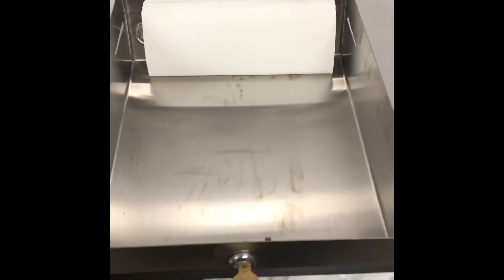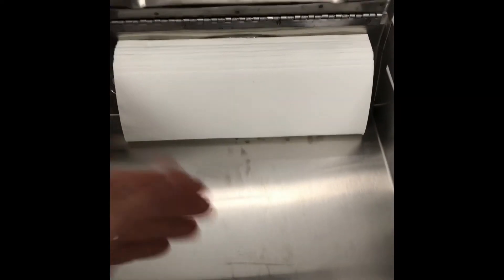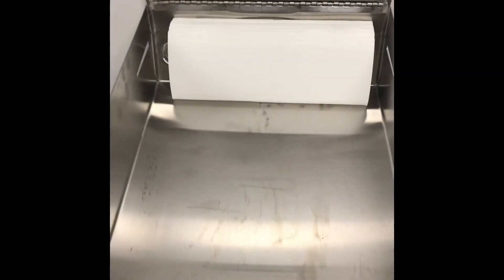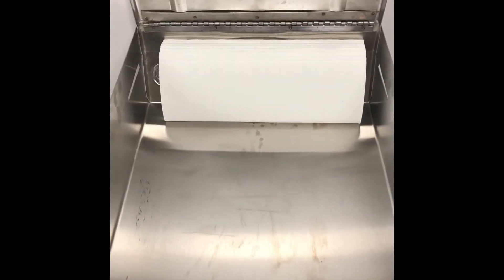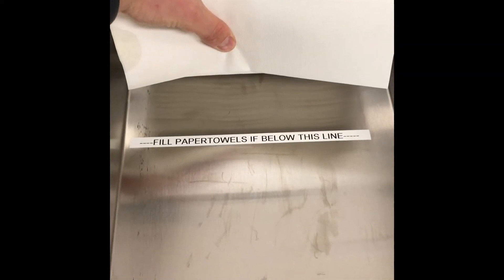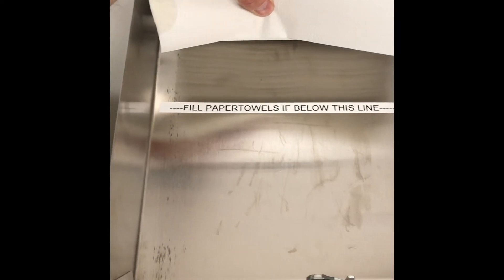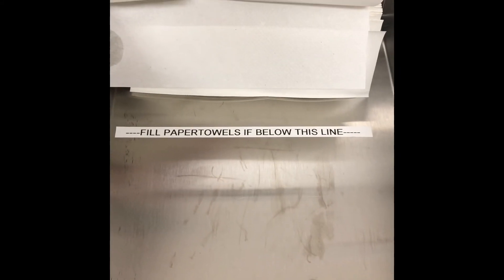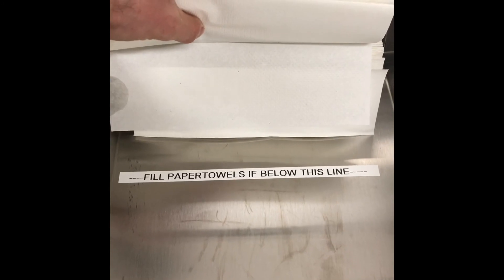LEAN Paper-towel Sign